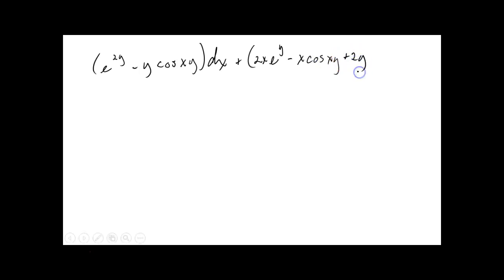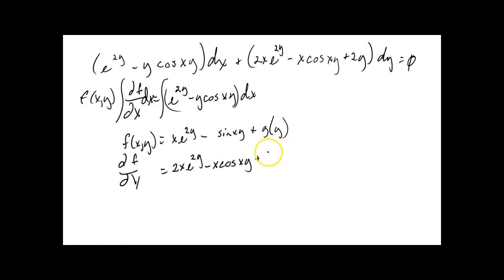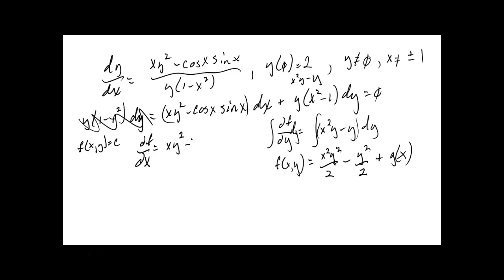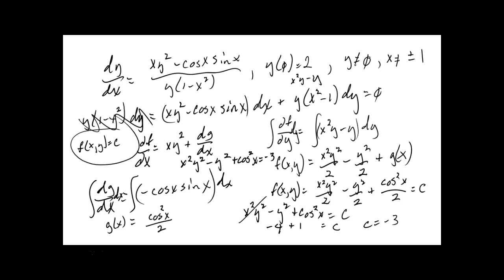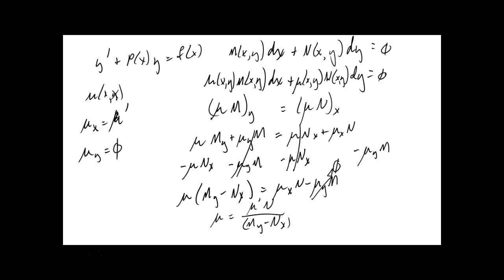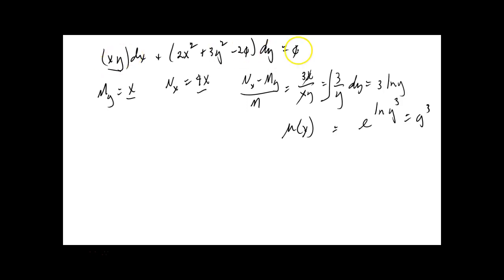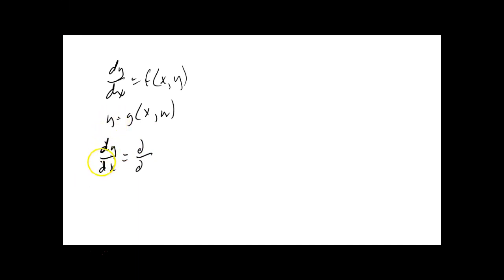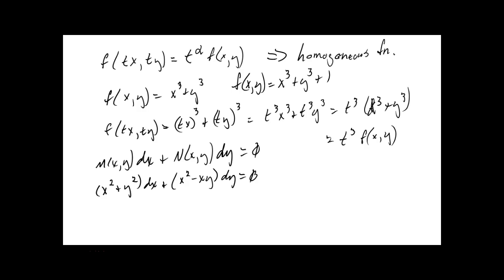MTH238 Sections 2.4-5